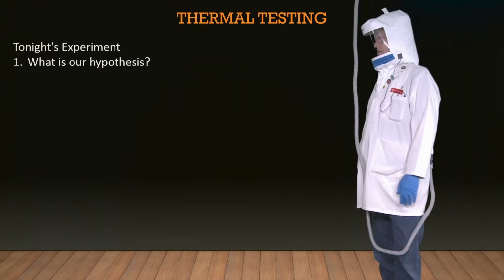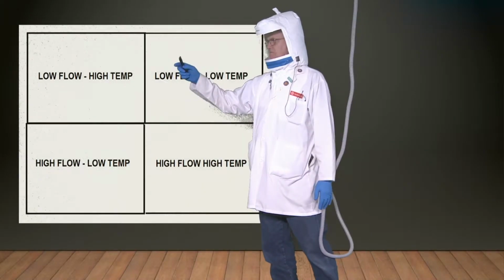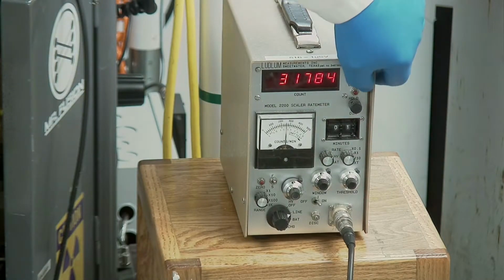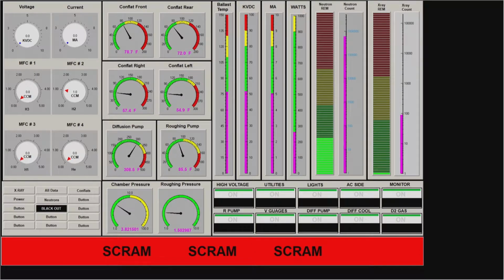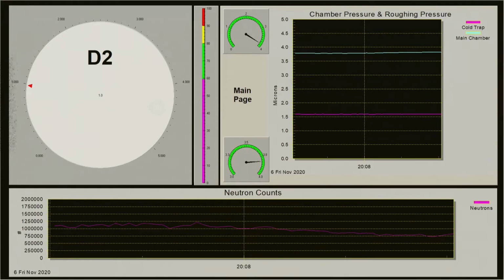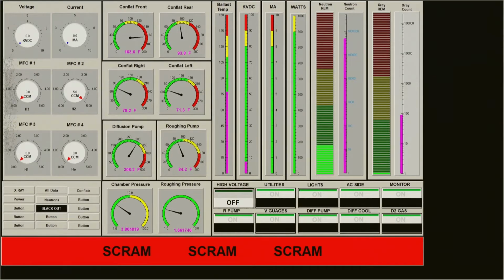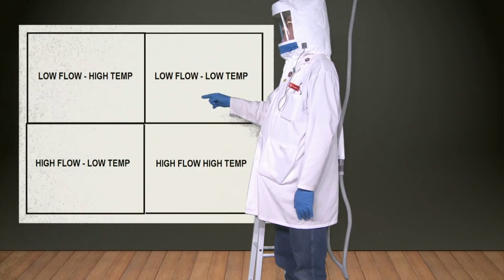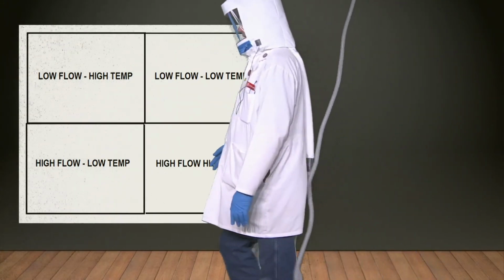11062020NWNL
Investigation into neutron production relative to heat and D2 gas flow.